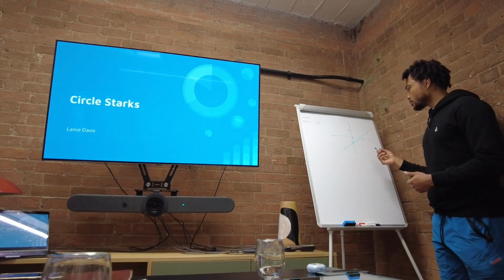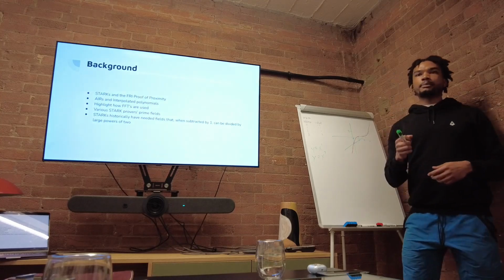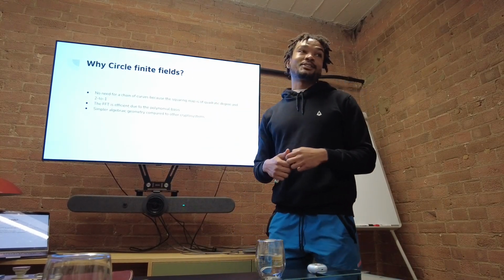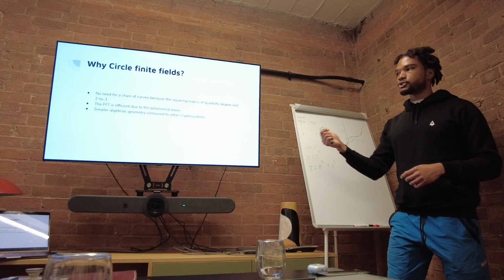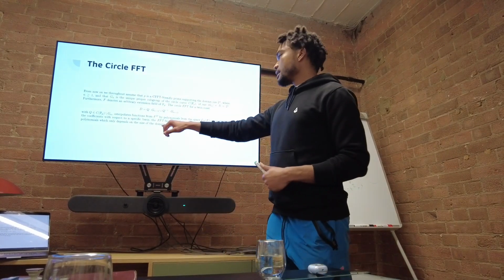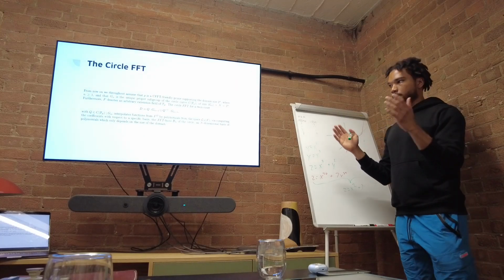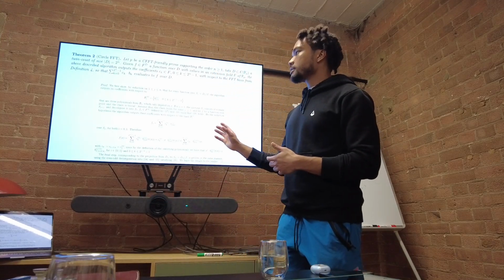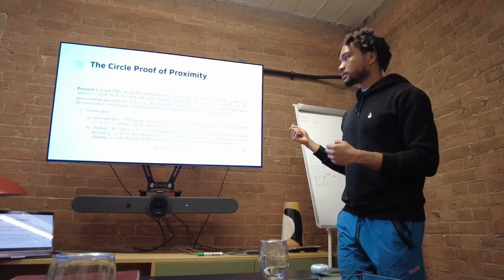Circle STARKs by Lance [EN]